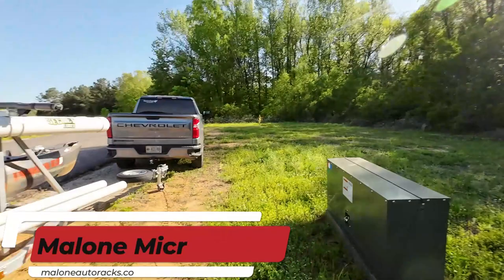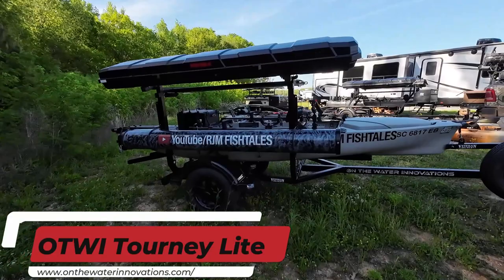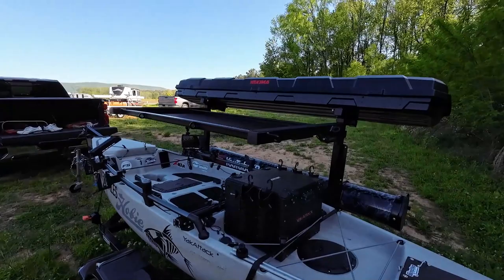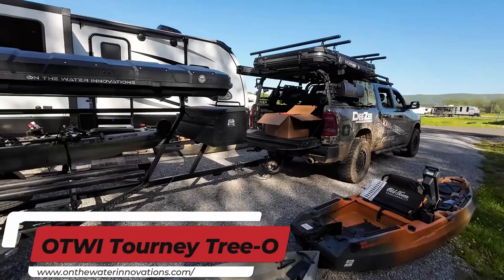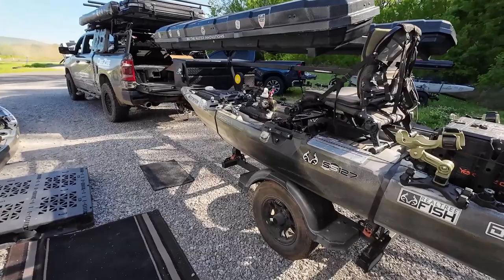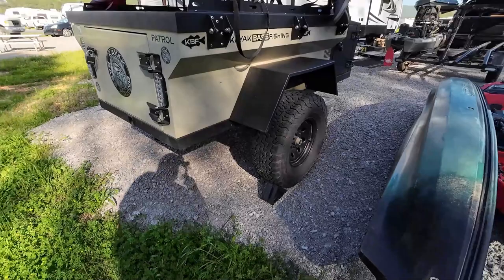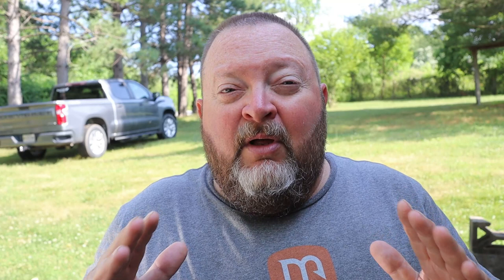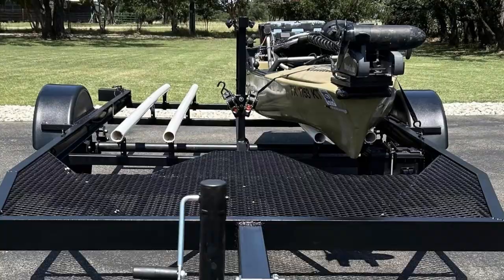Looking For A Kayak Trailer? (so many GREAT options!)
In this video, Gramps walks through some great options for kayak trailers!

TRC Covers: Visit TRCCovers.com for the best rod/reel protection (GRBY20 saves you 20%)

JT Hickman
809 Bailey Scales Rd